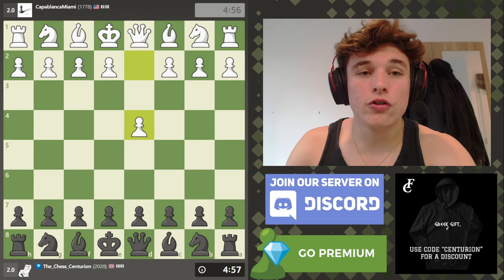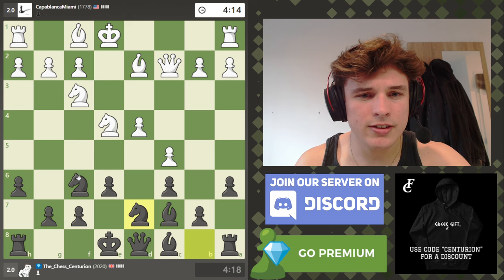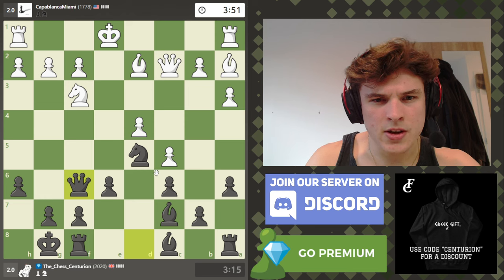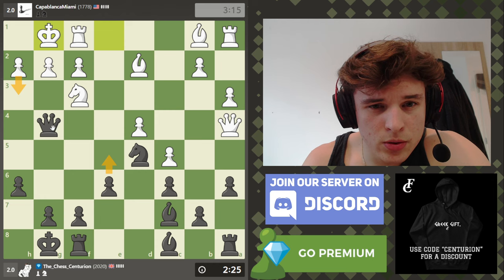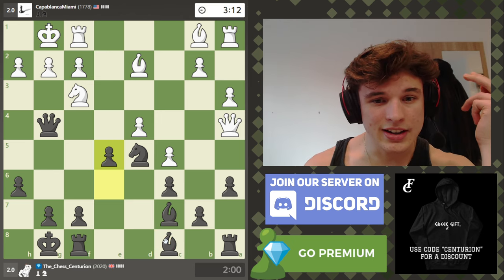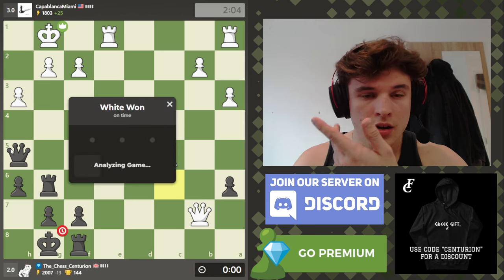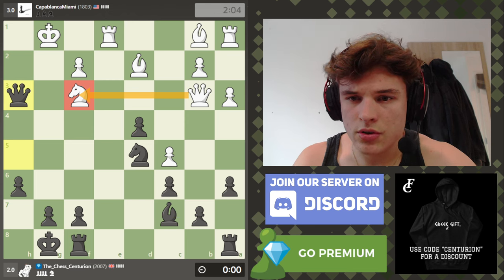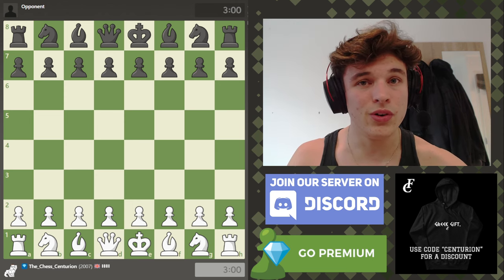I'm Just a Silly Semi-Slav Player... (Chess.com Blitz Tournament Round 3)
Blitz is definitely one of my weaker time formats, hence why we are playing a chess.com blitz tournament over the next several videos, basically so I can improve at blitz and you guys can laugh at my shocking time management in blitz chess. Today's opening is a semi-slav defense, very similar to the Caro Kann defense in theory but with it's own quirks. The Slav defense involves bringing the light squared bishop out of the pawn chain before playing e6 but the semi slav defense plays e6 before the bishop gets out, essentially locking it away for potentially a long time. Today's semi-slav defense goes quite well but the lack of increment in this blitz tournament makes my life very difficult...